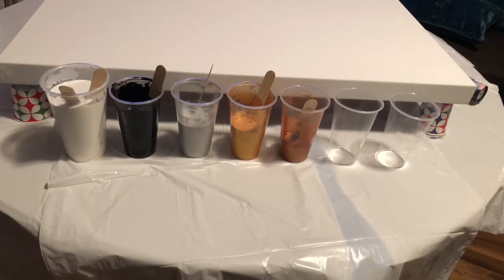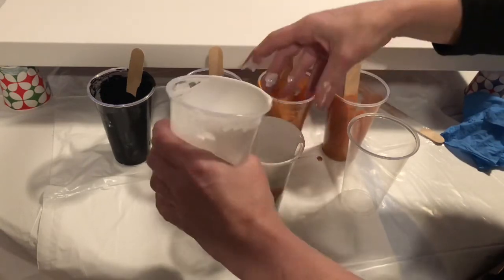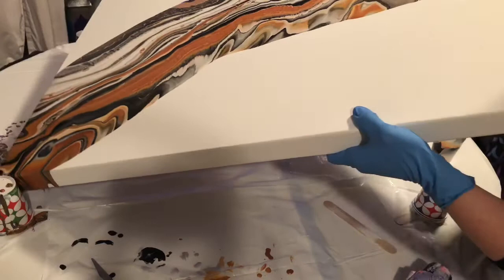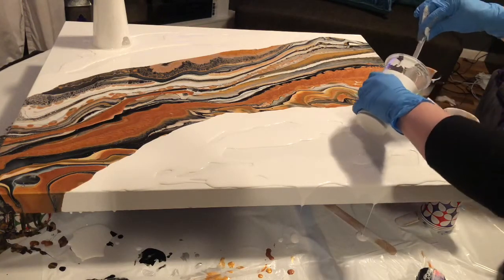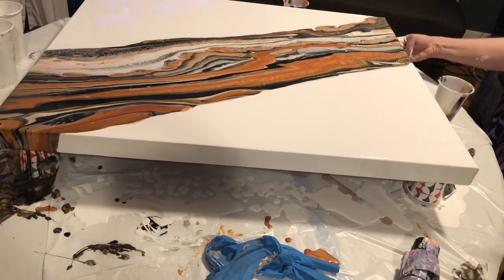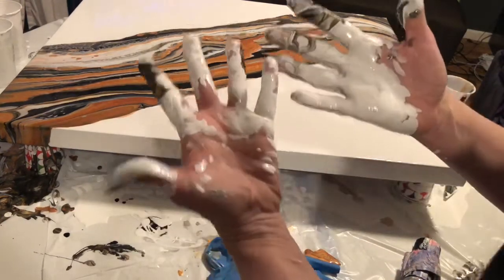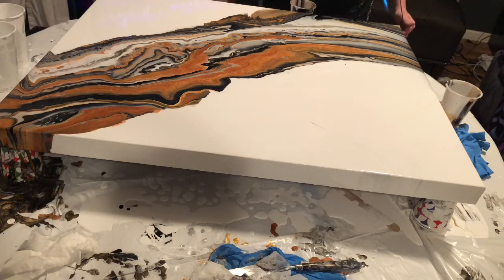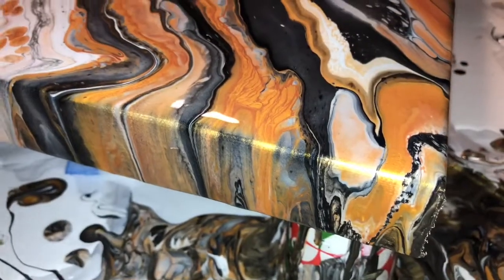Pour Painting -Ribbon Pour with Metallics on Large Canvas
Watch as I create a beautiful acrylic pour painting with ribbons of black, gold, silver, and white on this large 24"x30" level 3 gallery wrapped canvas.  Enjoy this video done with the acrylic paint pouring the ribbon pouring technique. Learn how to do a painting just like this. This step by step how to Tutorial will teach you how to create a painting like this!

Products used:
Floetrol
Artist Loft Flow Acrylics
Liquitex
Pebeo
Amsterdam

I  hope you've found some creative inspiration and enjoyment from my channel!

Live-Love-Laugh and Paint! Inspire and Be Inspired!

💎 A lot of time and costs are involved in making videos. I would love to continue to Inspire you! I appreciate all support! When you watch my videos and "like" and "comment" on them, that does help my channel  A LOT. Thank you!!! Below lists a few ways to help me on my journey of inspiration and being able to continue to provide content and tutorials.

If you love this piece, please give it a "thumbs up"

Fluid art is an abstract art form which involves working with a fluid medium along with various colorants/paints.

If you are just starting out your own adventure with this creative art form then my channel is perfect for you! You will have access to all of my latest tutorials which will teach you step by step how to create fluid abstract art. My channel is for everyone, whether you're a beginner, an established artist, or if you just enjoy watching the mesmerizing art unfold.